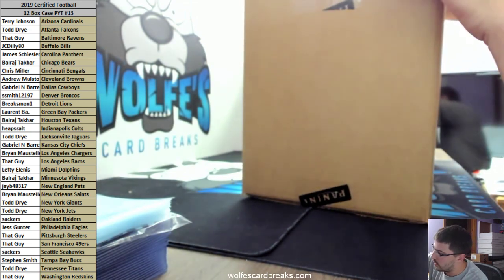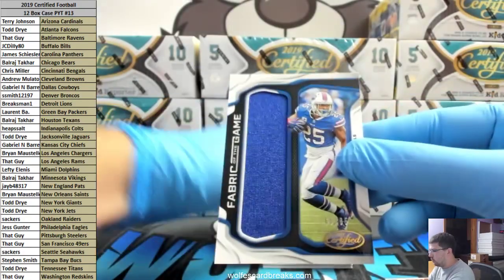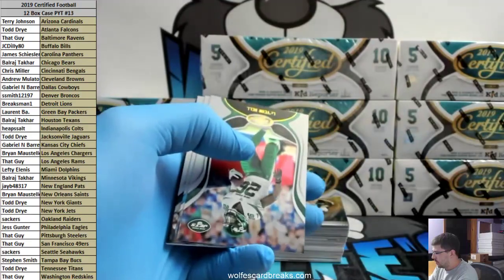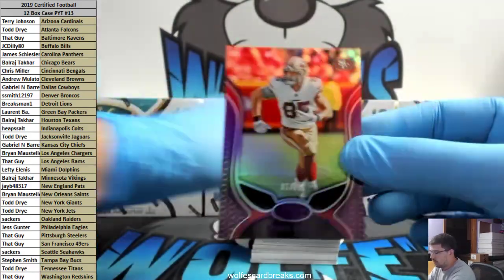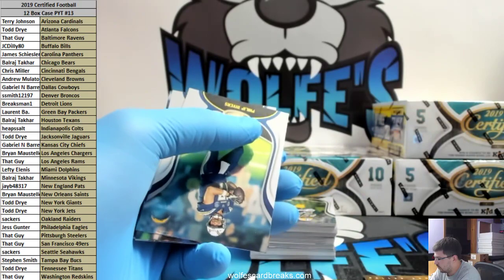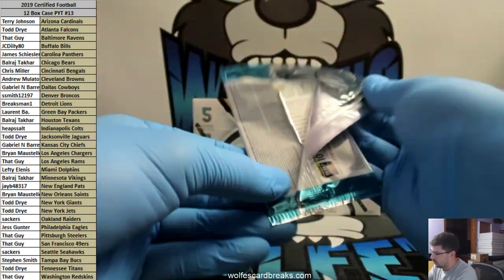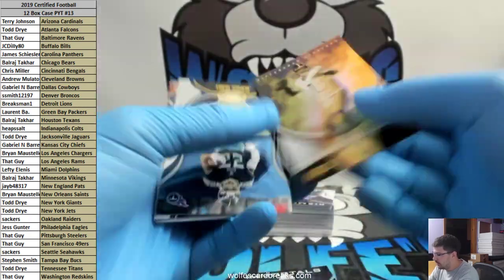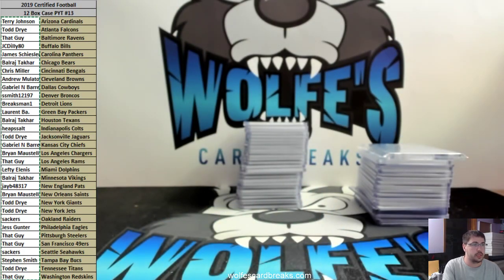2019 Certified Football 12 Box Case PYT Break #13